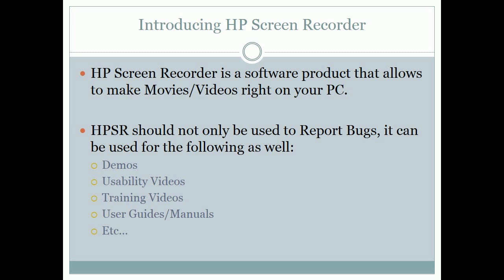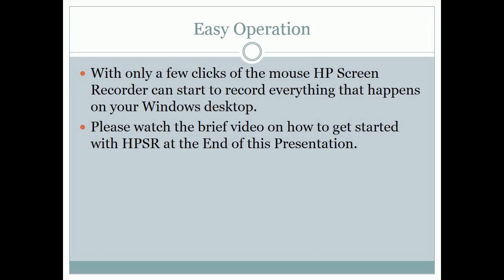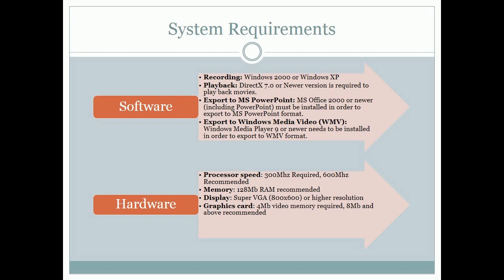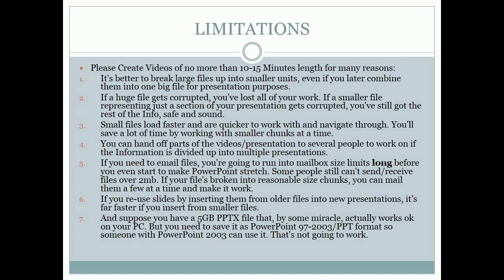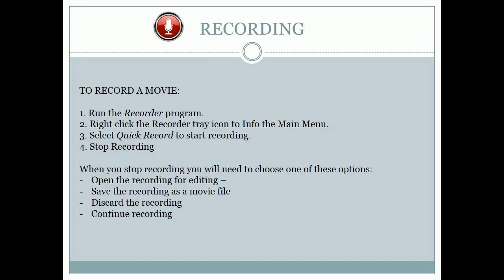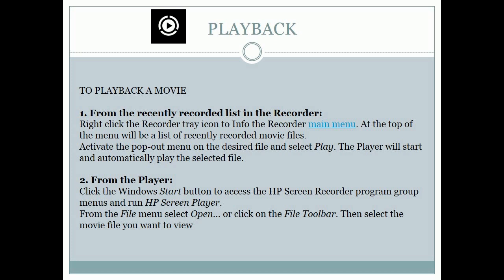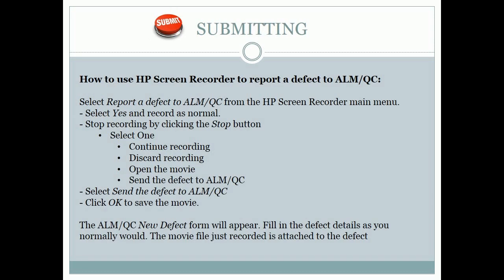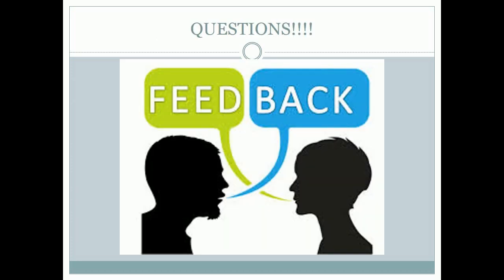HP Screen Recorder